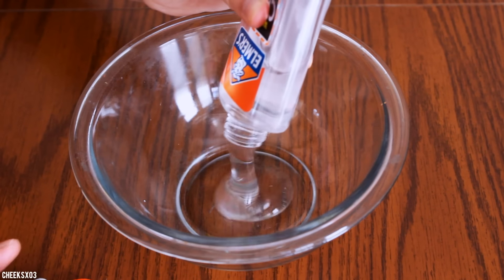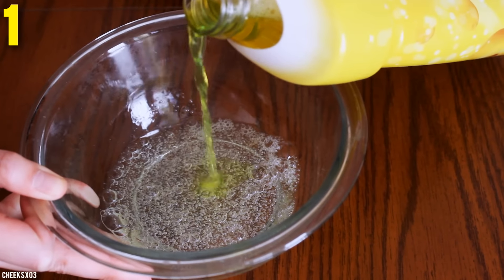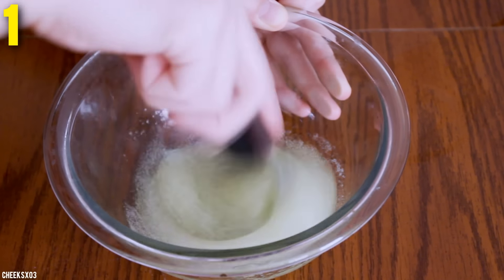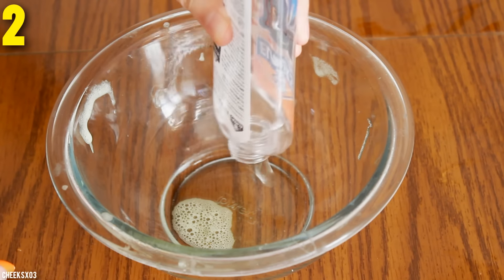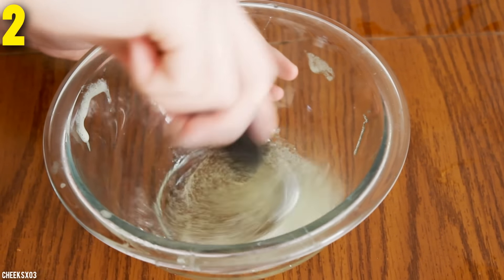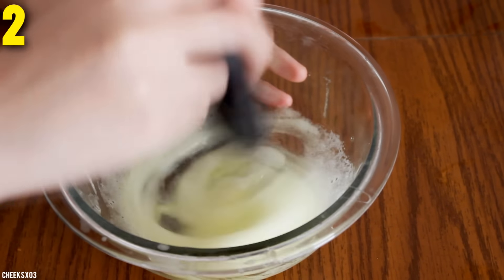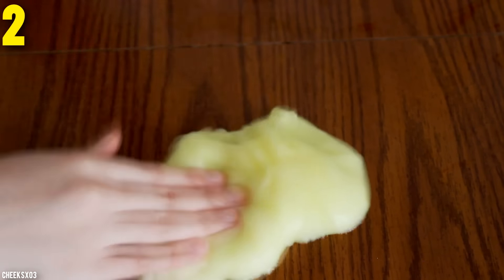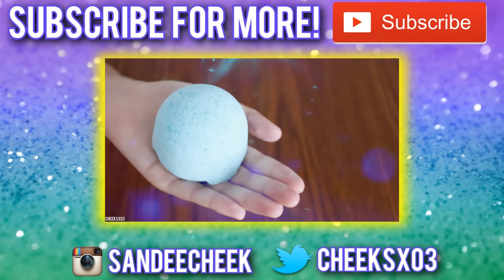DIY Slime with Lysol All Purpose Cleaner! Two Ingredients | No Borax, Detergent, Liquid Starch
WARNING: I am not responsible for any injuries or accidents. Please be aware that borax is not meant to be eaten or touched with bare hands (the powder itself). You must dissolve it with water before using it. Make slime at your own risk. Thank you.

➳ Hello everyone! Today I will be making slime with Lysol Lemon All Purpose Cleaner! I will be testing this challenge. I used no borax, liquid starch, laundry detergent, eye drops, or contacts lens solution! Hope you enjoy!

Previous video:
DIY Bath Bombs without Citric Acid or Cream of Tartar + Demo!